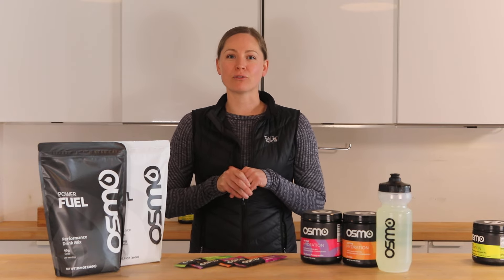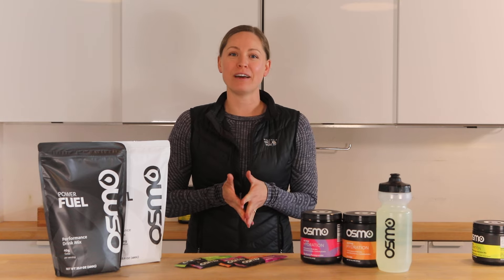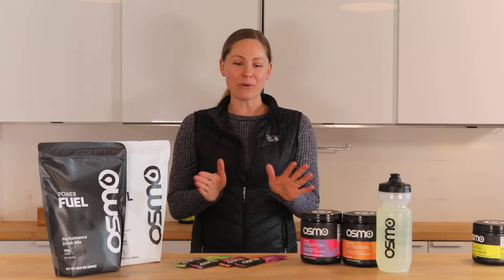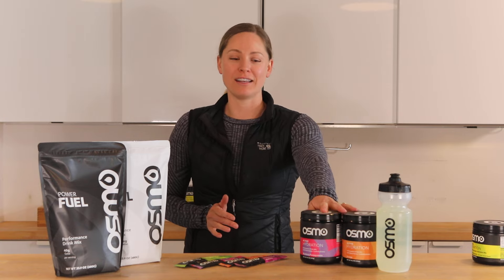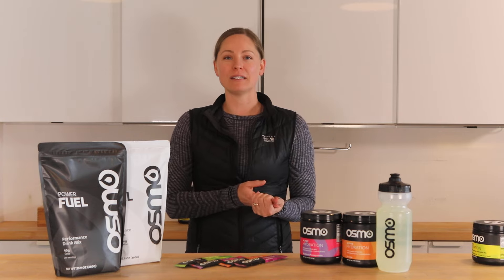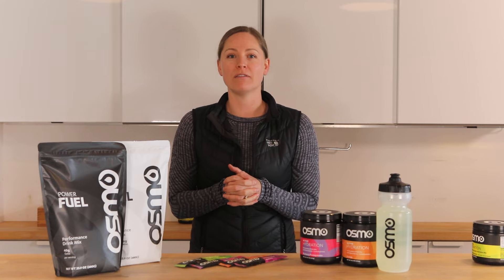Why are electrolytes important for hydrating athletes?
Osmo's sports nutritionist shares what's really going on when you sweat and why you need to supplement with electrolytes when you exercise.